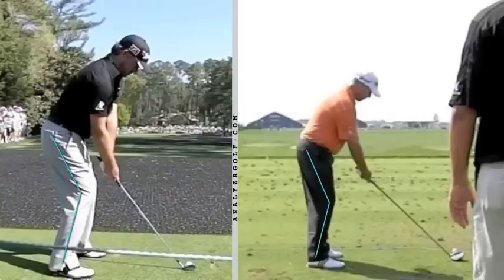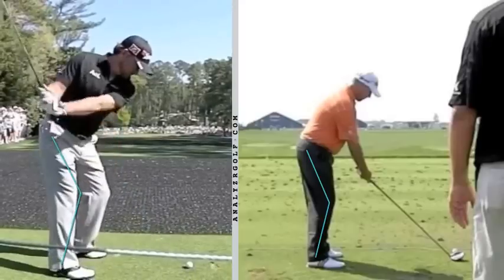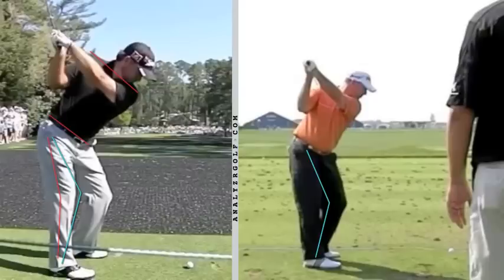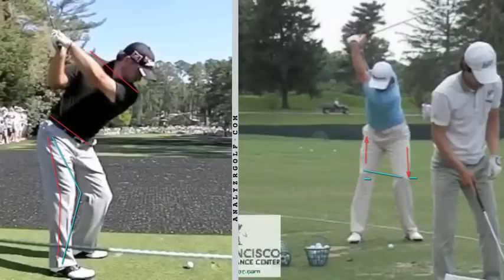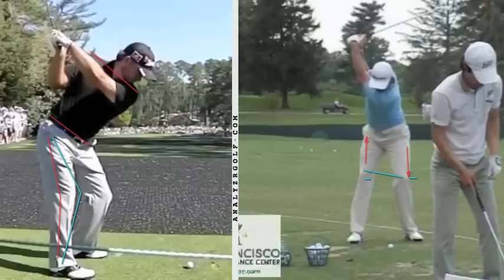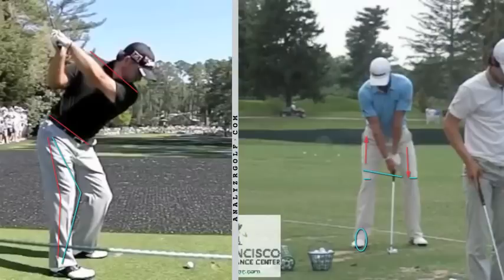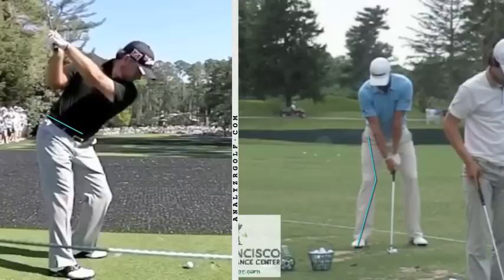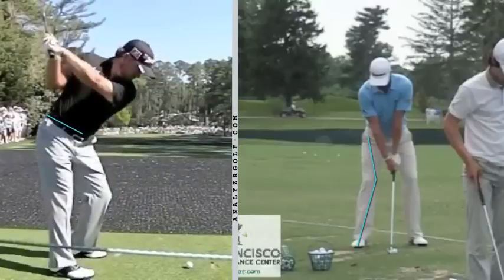Myth of Maintaining Address Flexion in the Rear Knee 2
Answering questions from this post